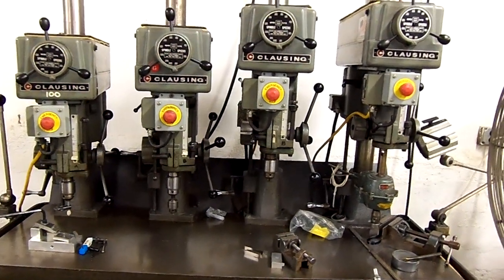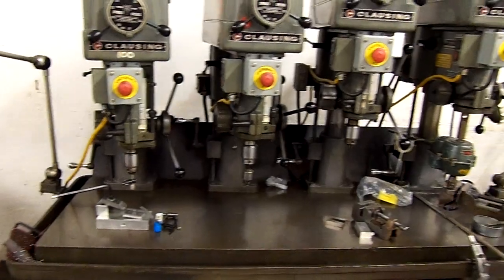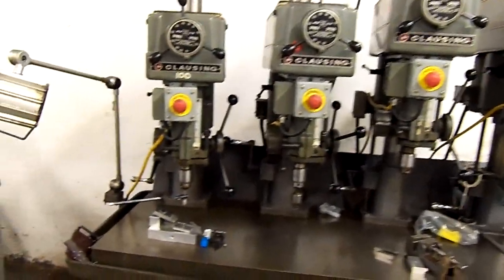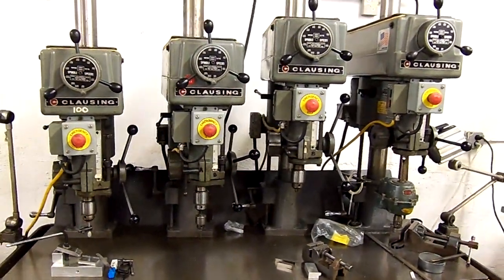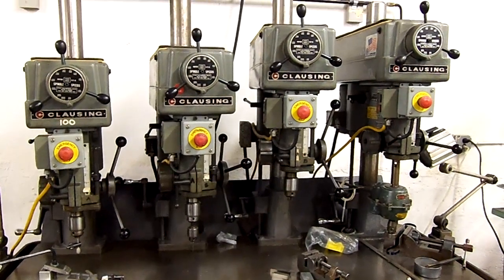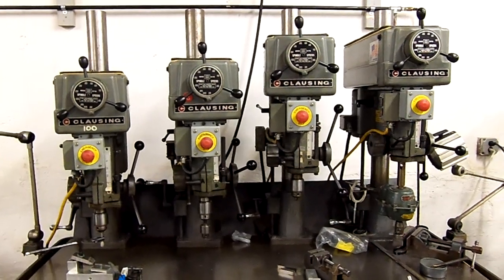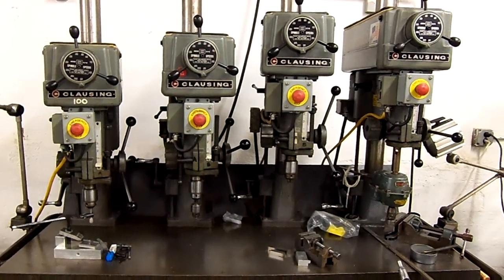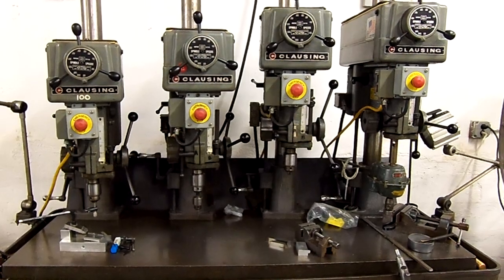AutoDrill - Old Style Gang Drill Example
Four (4) Clausing drill press.

We do it in all in one stroke!

We can create an automatic drill press for your application. We can do it!

Absolutely Dependable!